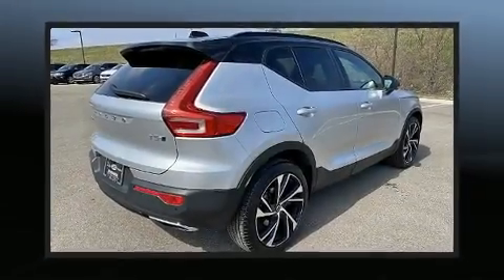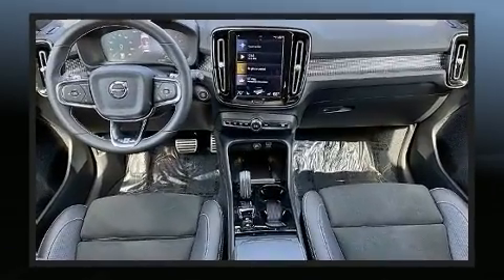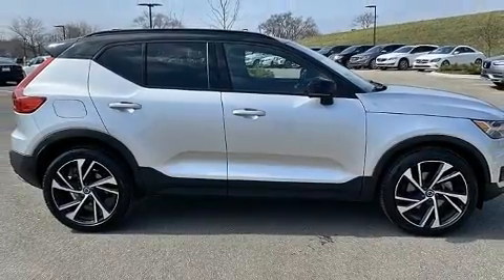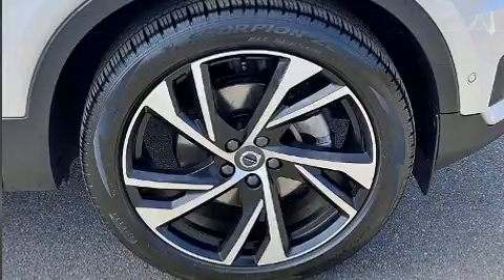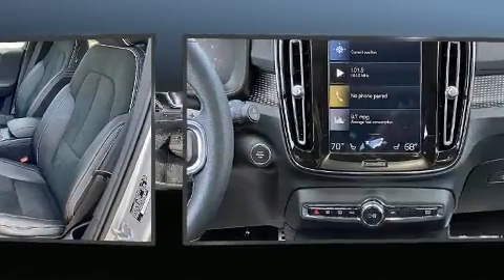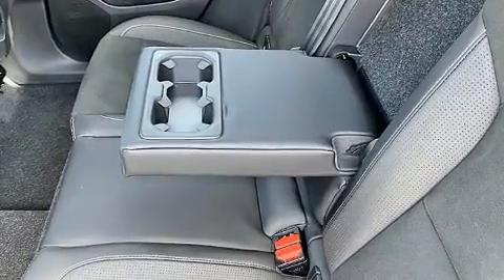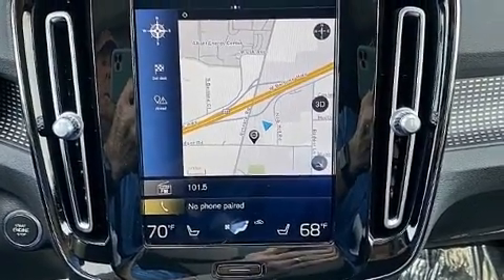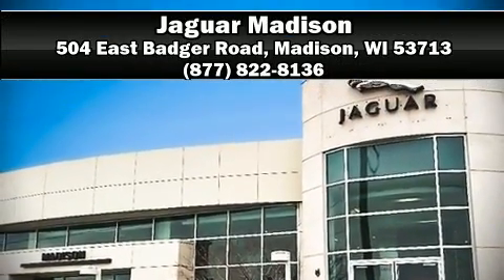2019 Volvo XC40 T5 R-Design in Madison, WI 53713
Jaguar Madison
504 East Badger Road

Get excited about the 2019 Volvo XC40. With less than 10,000 miles on the odometer, this 4 door sport utility vehicle prioritizes comfort, safety and convenience. Under the hood you'll find a 4 cylinder engine with more than 200 horsepower, providing a smooth and predictable driving experience. A turbocharger further enhances performance, while also preserving fuel economy. All of the premium features expected of a Volvo are offered, including: power front seats, an automatic dimming rear-view mirror, front bucket seats, power door mirrors and heated door mirrors, rain sensing wipers, lane departure warning, and seat memory. Volvo ensures the safety and security of its passengers with equipment such as: head curtain airbags, front side impact airbags, traction control, brake assist, anti-whiplash front head restraints, ignition disabling, an emergency communication system, and 4 wheel disc brakes with ABS. For added security, dynamic Stability Control supplements the drivetrain. A Carfax history report provides you peace of mind by detailing information related to past owners and service records. Our sales staff will help you find the vehicle that you've been searching for. We'd be happy to answer any questions that you may have. Stop by our dealership or give us a call for more information.